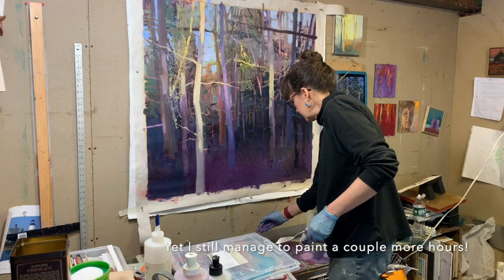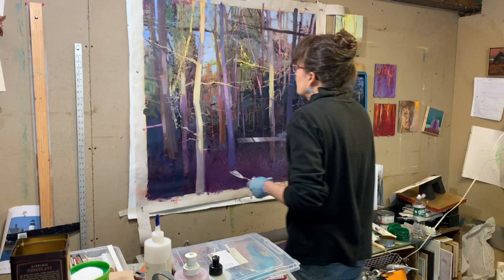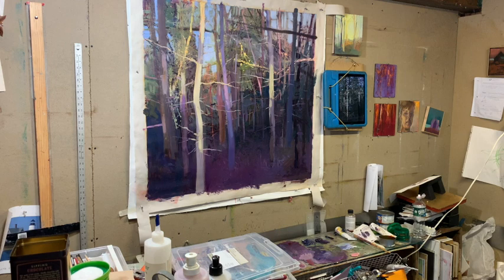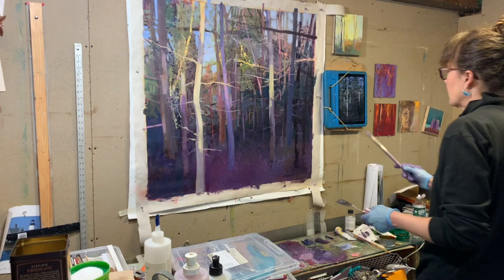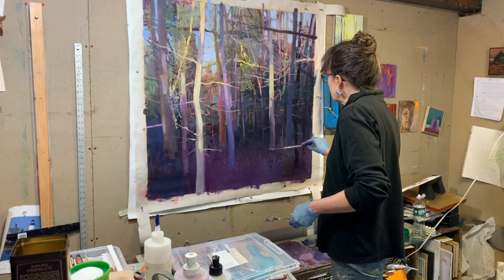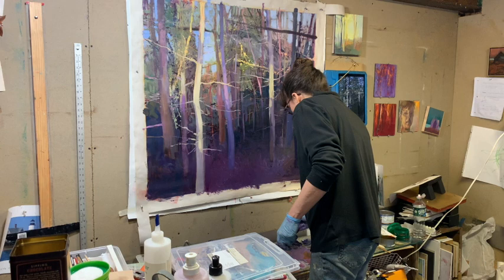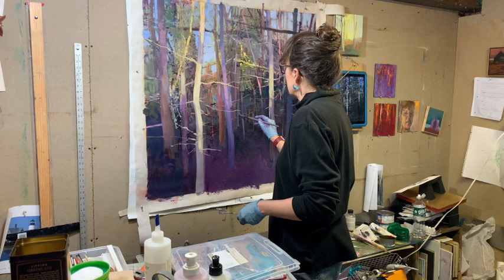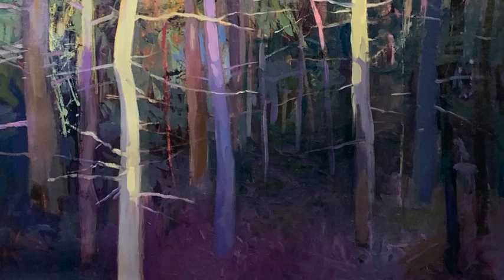Painting during Covid part 9 final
Yes, it is finally the last installment and the painting is finished! How do I know, well, I don't really, let's say it is finished for now. We are always evolving as artists and if this painting stays with me for a long time, it is apt to get revised. But right now, there are no areas that are crying out to me to be adjusted. I am satisfied and I feel I have captured the initial inspiration. It is moody, and hopeful. The right balance between doubt and surety.